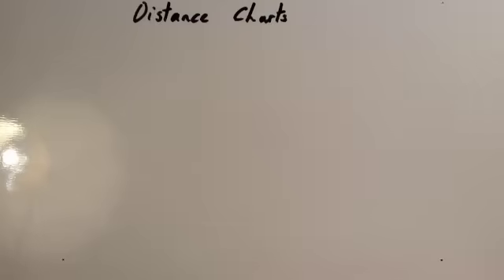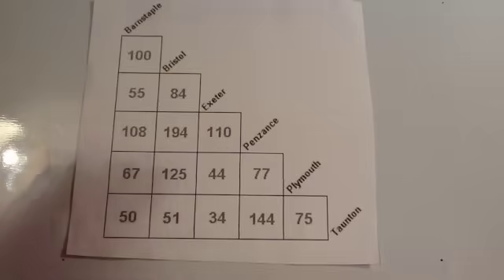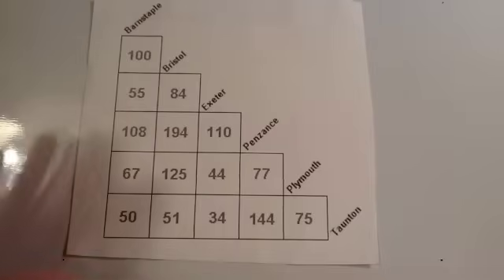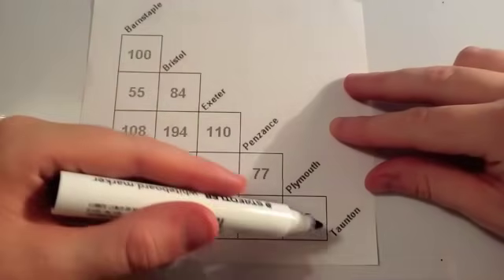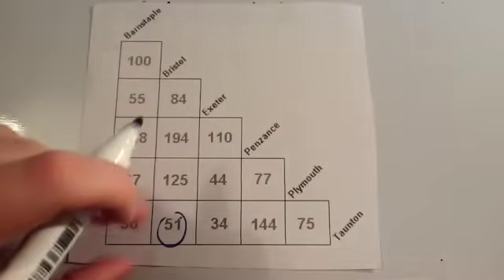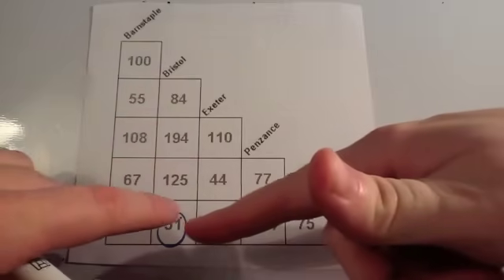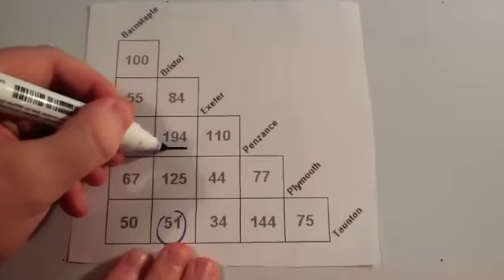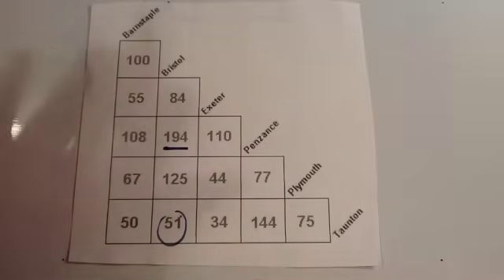Distance Charts - Corbettmaths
Corbettmaths - A video showing how to read distance charts.